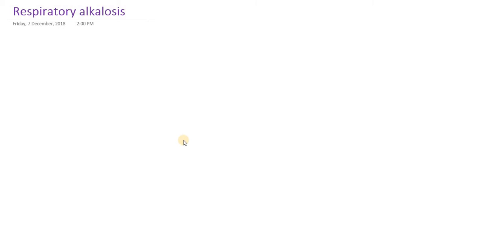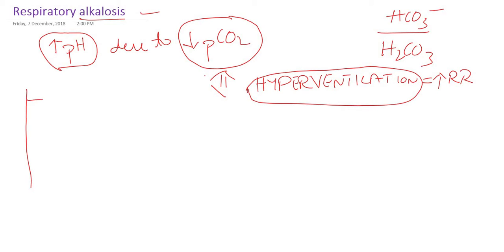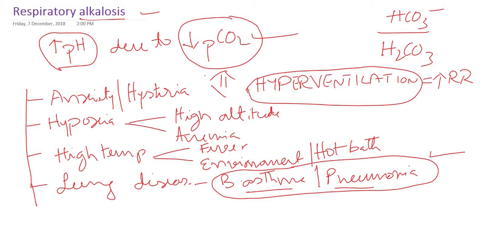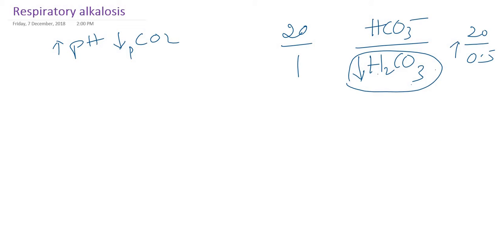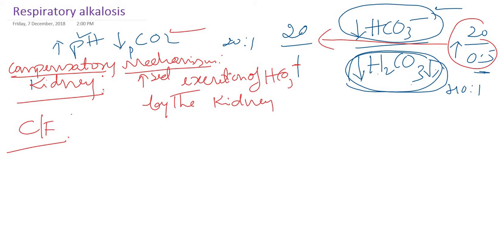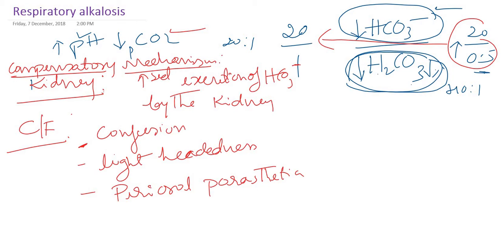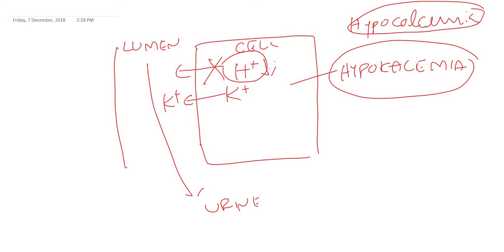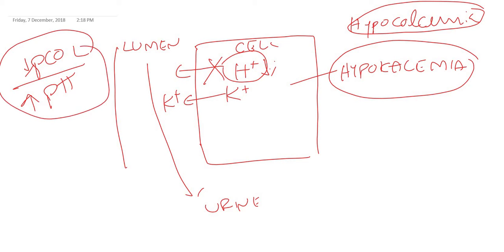Respiratory alkalosis: Acid base disorders: Biochemistry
Acid-base disorders. Respiratory alkalosis causes features and compensatory mechanisms.

Respiratory alkalosis acidbasedisorders Biochemistry ABG compensatory features of respiratory alkalosis vijaya marakala biochemistry video lecture tutorial mcat usmle dka lecturio